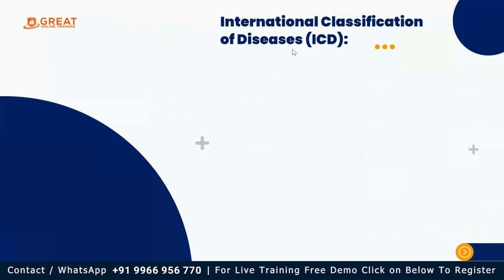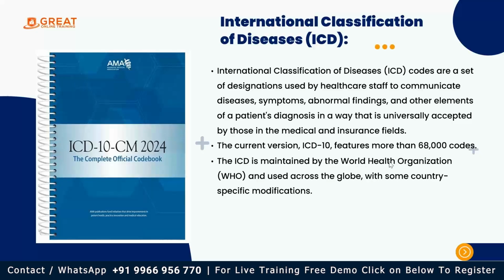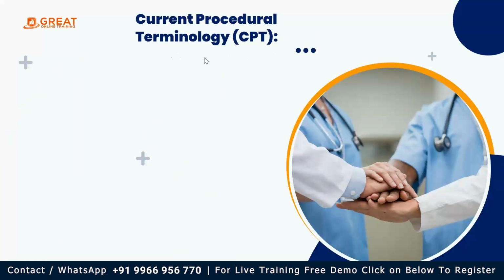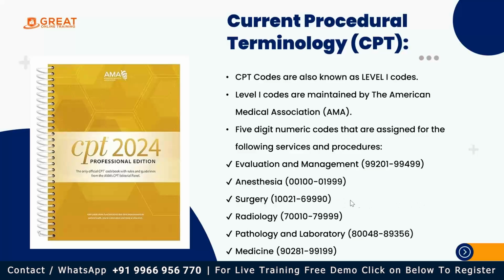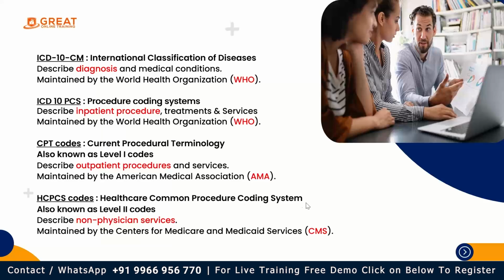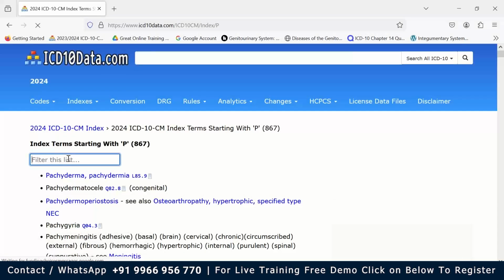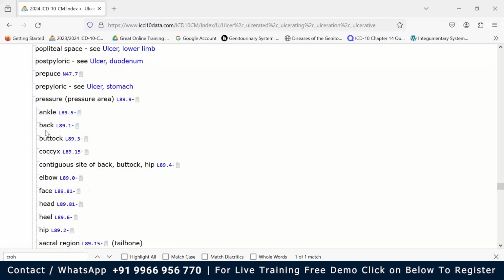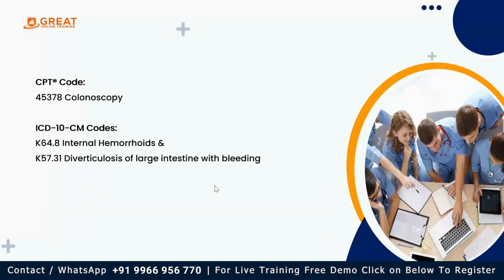Medical Coding And Billing Course for Beginners | 1st step in Medical Coding - 2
Welcome to the second video in our Medical Coding and Billing Course  Series! This session is perfect for those starting their journey in medical coding for beginners. Learn the basics, explore the core concepts, and get a real feel of the work with a simple demo.

📘 What You’ll Learn:

What is medical coding and why it’s important

Overview of ICD, CPT, HCPCS coding systems

Intro to CPC certification and training tips

Real-world medical coding work demo

Medical coding course details & how to get started

Salary insights and medical coding jobs in India

🎓 Whether you're looking to enroll in medical coding classes online, searching for medical coding jobs for freshers, or curious about the medical coding salary in India, this tutorial is your first big step.

📌 Learn from the experts at Great Online Training – one of the best platforms for medical coding training classes and certification support.

👉 Start your medical coding course today with Great Online Training.